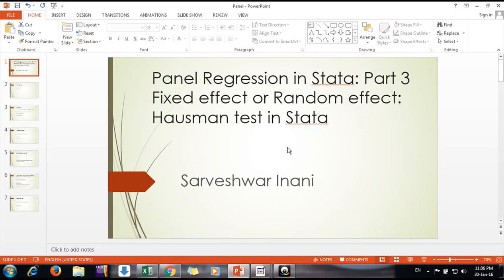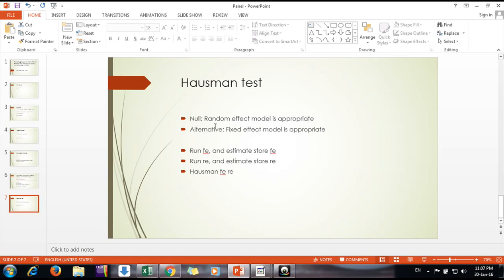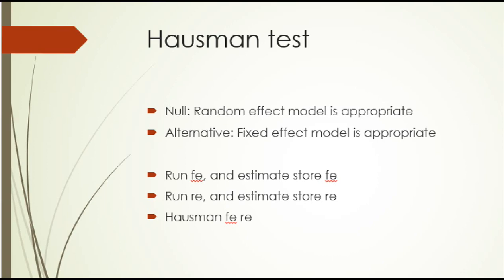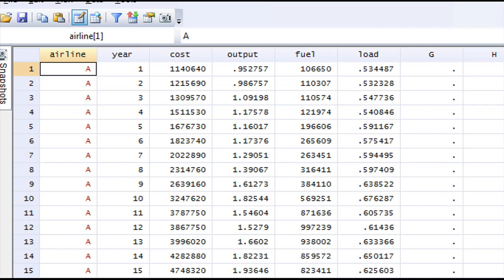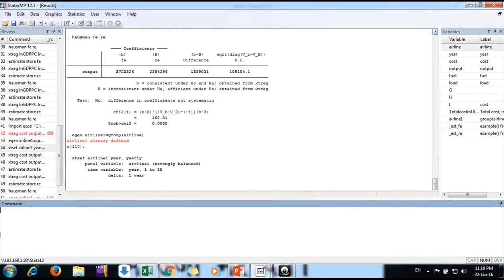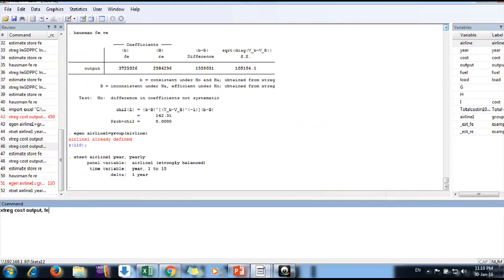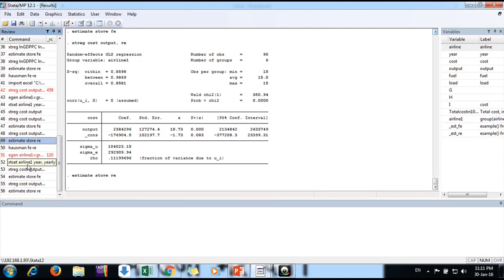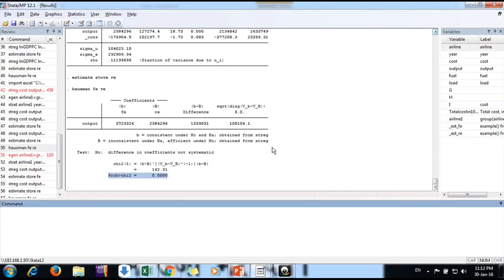Hausman test in model